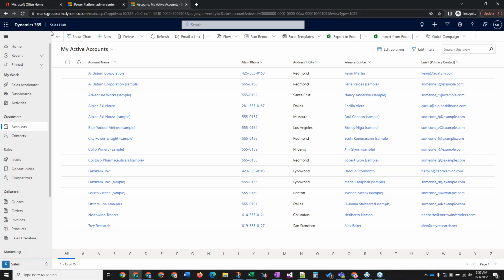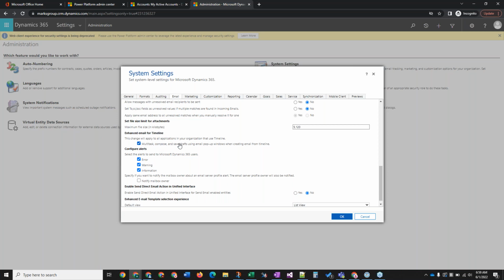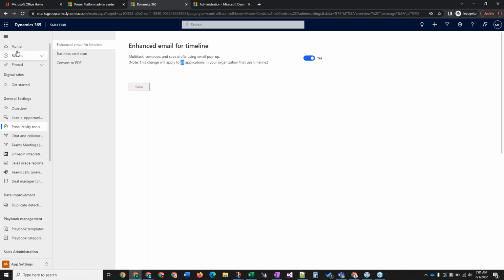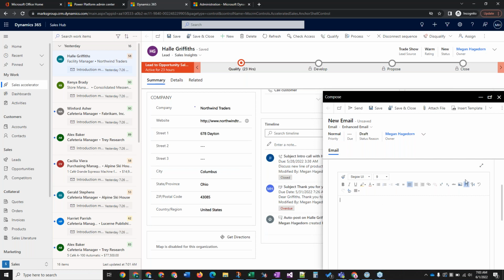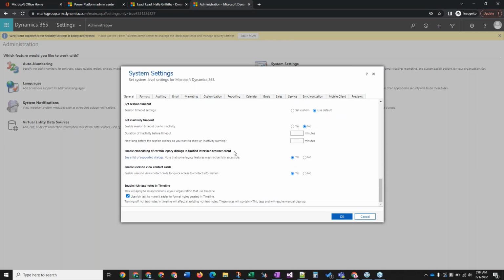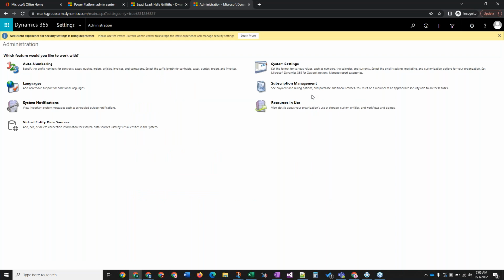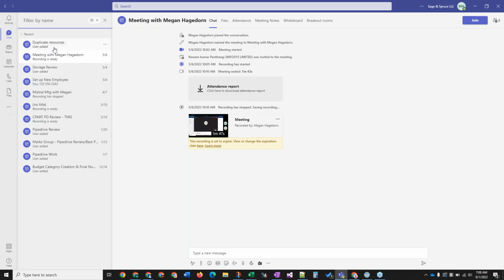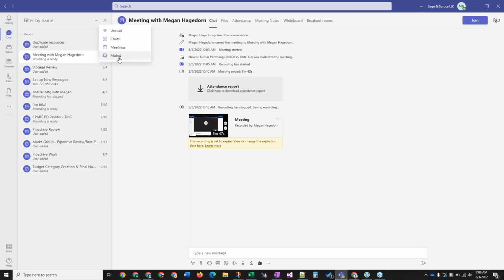Microsoft Dynamics 365 Tips and Tricks - May 2022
In this video, we'll cover the following tips and tricks for Dynamics 365 and Office 365:
-Find notes from a previous meeting in Teams
-Enable enhanced email in Dynamics (for admins)
-Enable inactivity timeout in Dynamics (for admins)